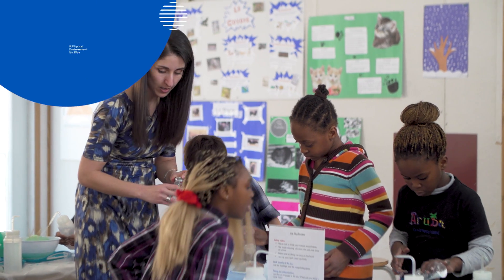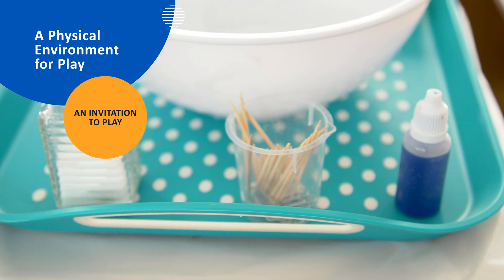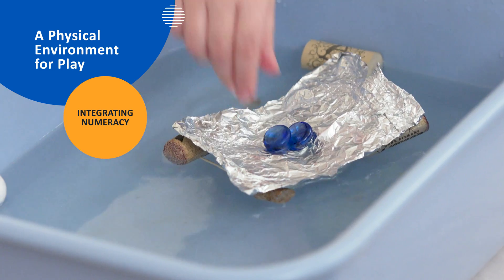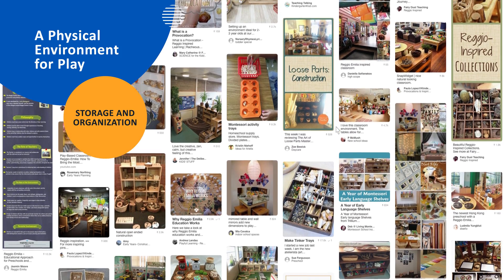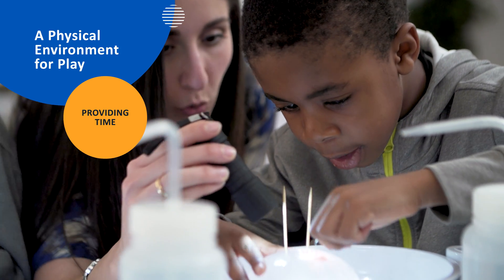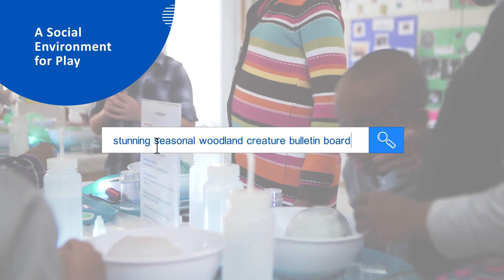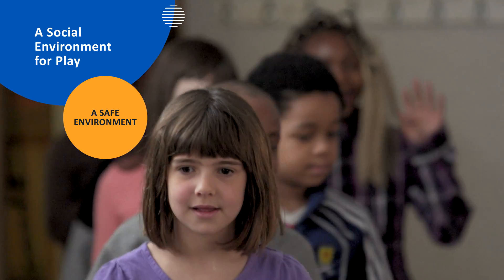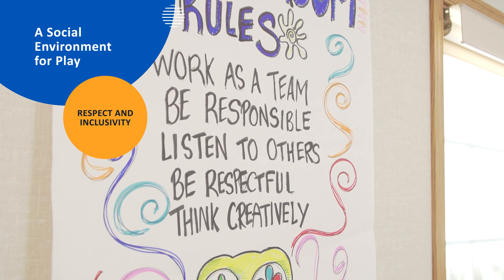How to get into Play-Based Learning: Part 3 - A Playful Classroom Environment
Curious about play-based learning but unsure where to start? Use this toolkit to get your students learning in a play-based classroom. (Version française
Through stimulating hands-on activities centred on the Earth and Space curriculum strand, we’ll explore how to harness your students’ natural curiosity and assess learning using both indoor and outdoor programming.

In this video, learn how to create a classroom environment conducive to play, and explore Grade 2 learning opportunities linked to air, water, solids and liquids.

Ministry of Education of Ontario Documents: Capacity Building Series –Secretariat Special Edition #32